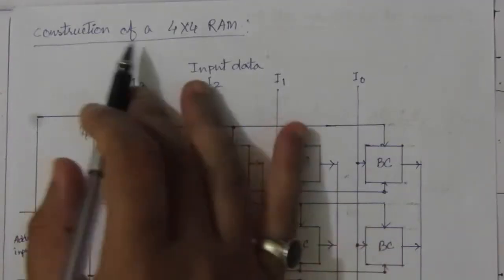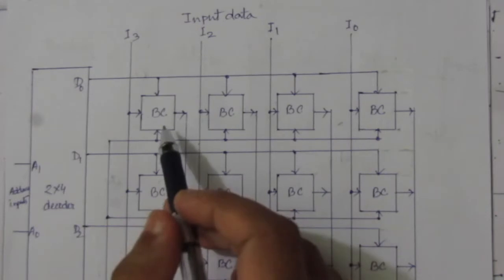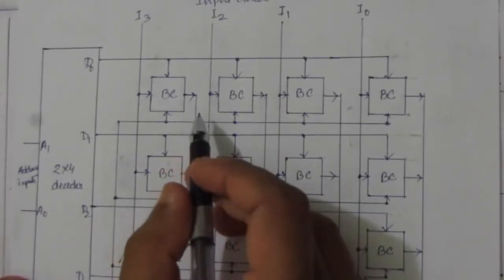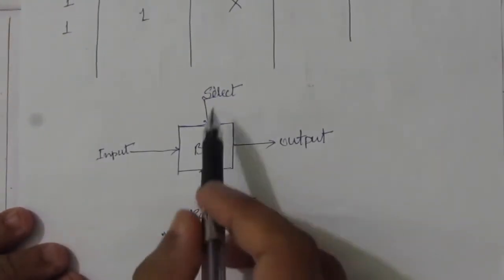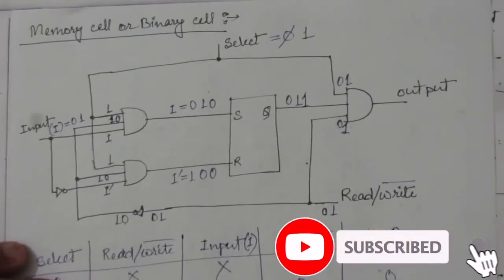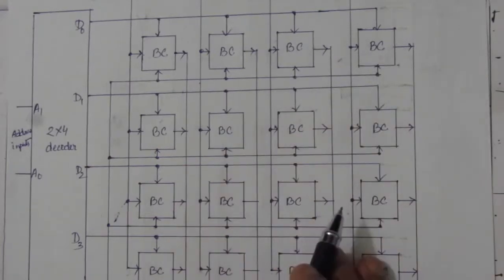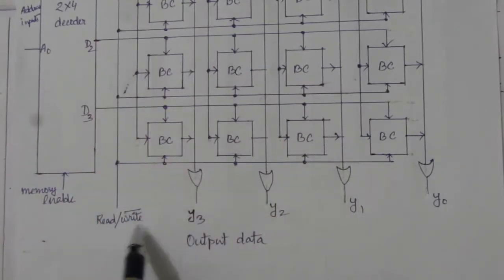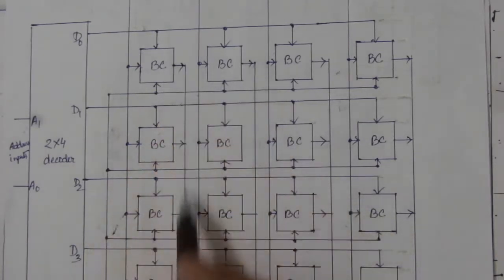Design of 4 × 4 RAM || Construction of a 4 × 4 RAM || RAM in computer architecture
I forgot to connect the 2nd-row 2nd-column binary cell output to the output line. Please connect the output lines.

Design of 4 × 4 RAM || Construction of a 4 × 4 RAM || Random Access Memory